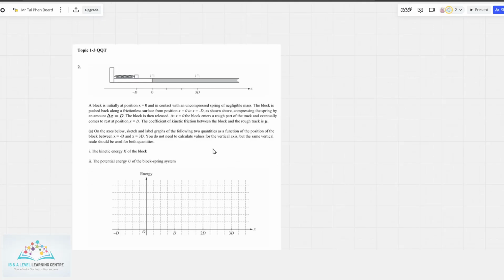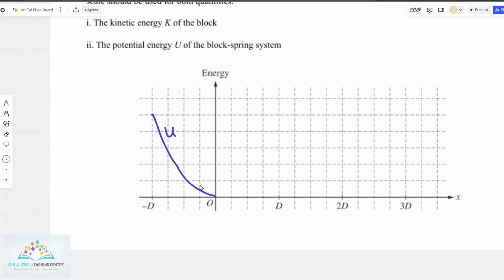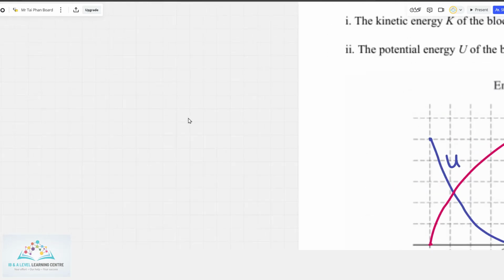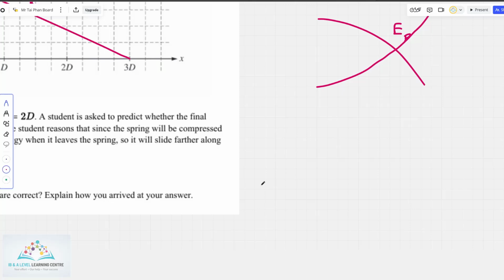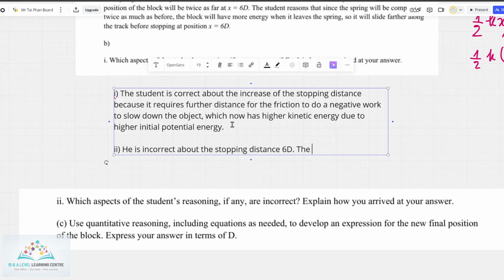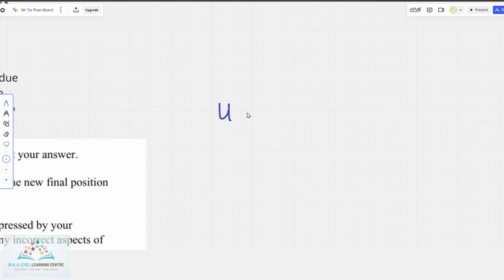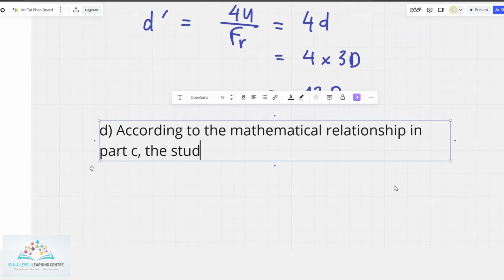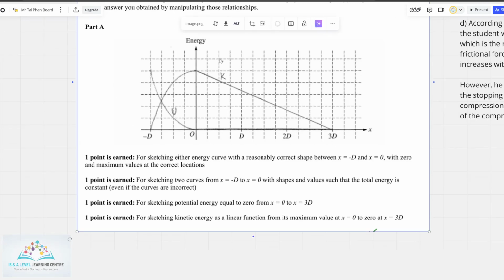Conservation of Energy in Oscillations AP Physics 1 Exam-Style Question